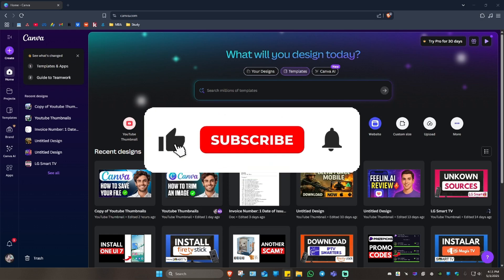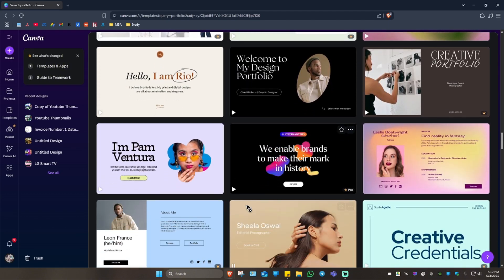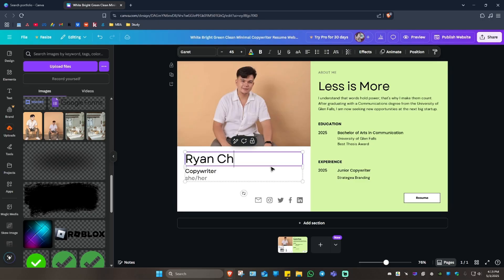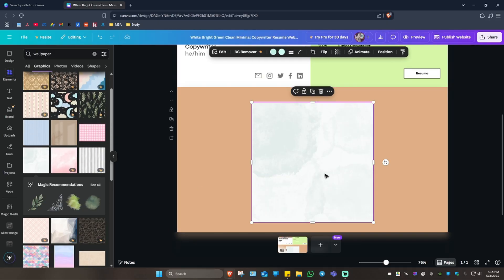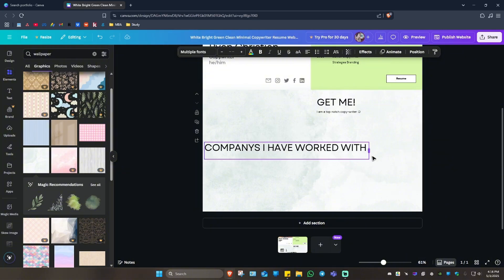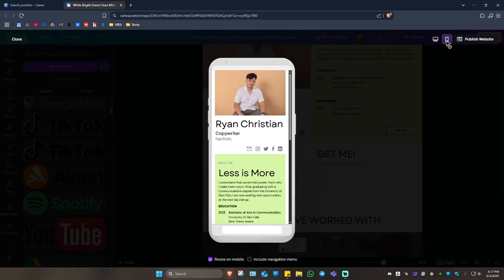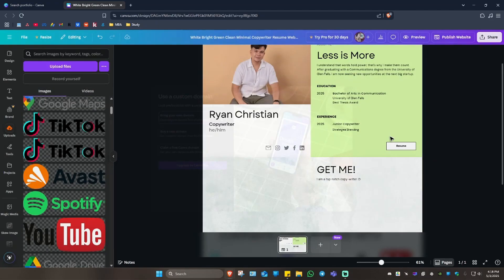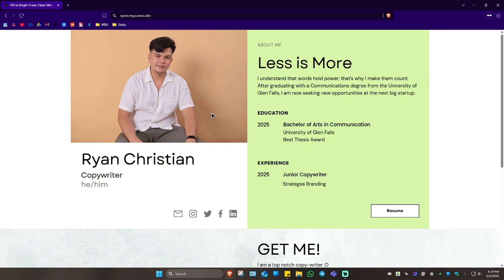How To Create a Portfolio With Canva | Beginner Tutorial 2026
In this video tutorial, I’ll show you how to create a stunning portfolio with Canva, step by step. Whether you’re looking to showcase your work, build a personal website, or design an impressive architecture or UGC portfolio, this guide is perfect for beginners. We’ll cover how to use Canva’s free tools to design your portfolio, customize templates, and publish your site online. You’ll also learn tips for making your portfolio stand out and how to add unique touches like app icons and creative layouts. If you want to make a personal or professional portfolio easily and for free, follow along and start building your online presence today!